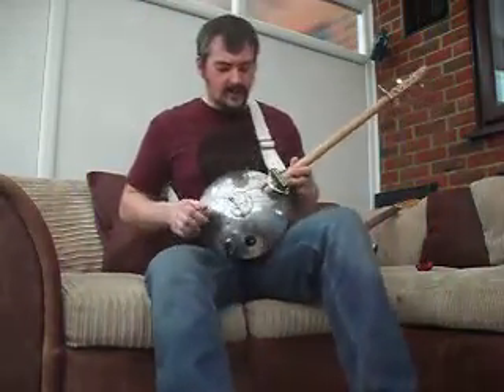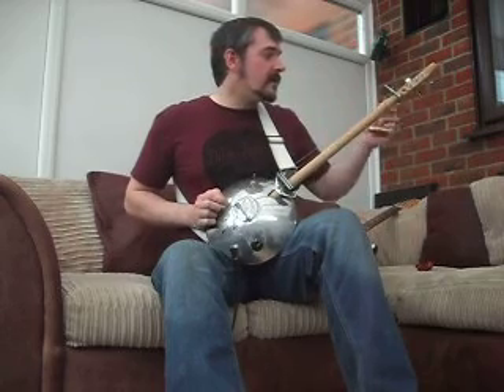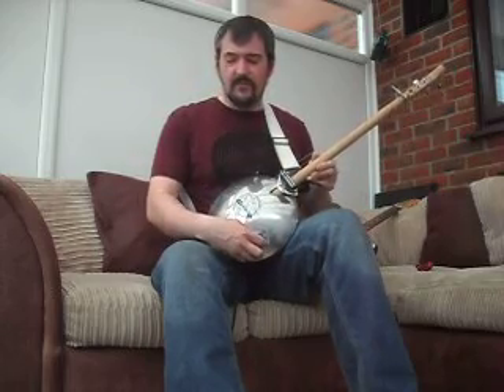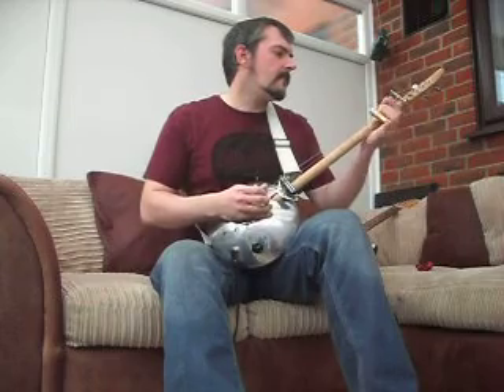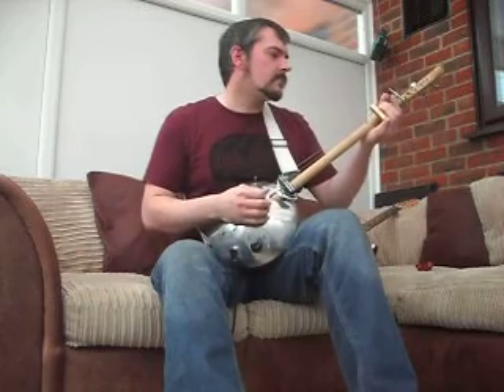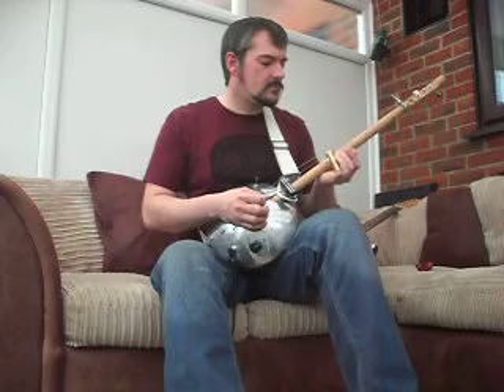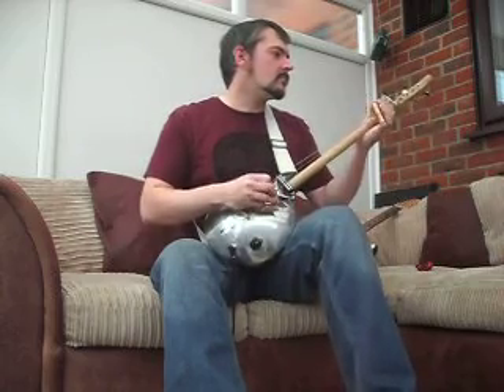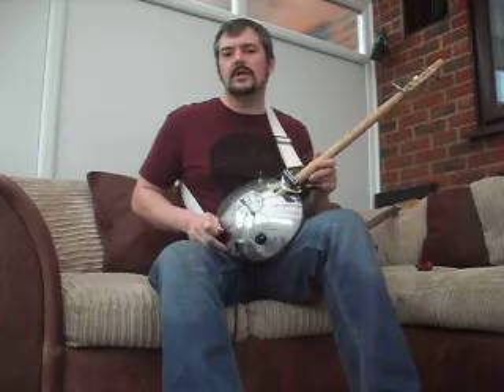VW Hubcap 3 string slide guitar by Hubcap john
here is my 3 string VW Hubcap build will be on ebay soon.